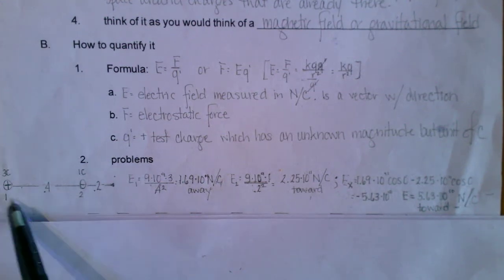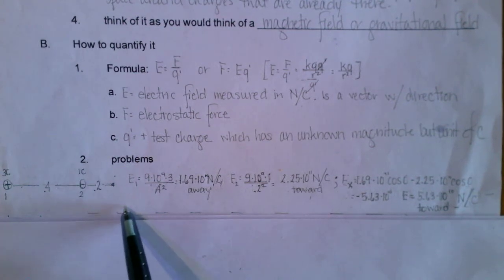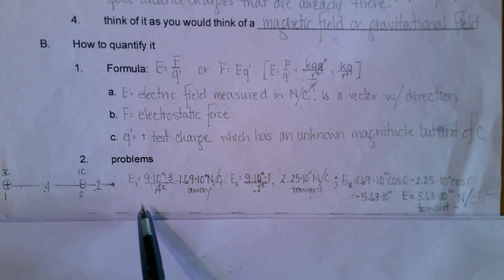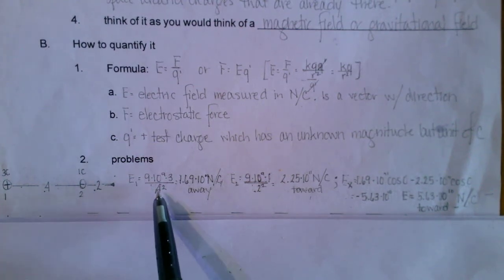Electric Field part 1